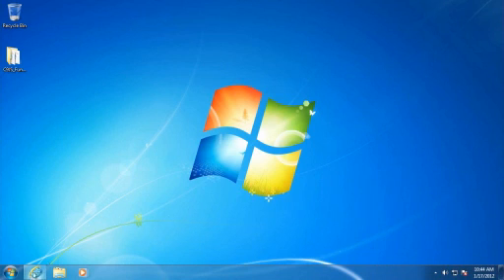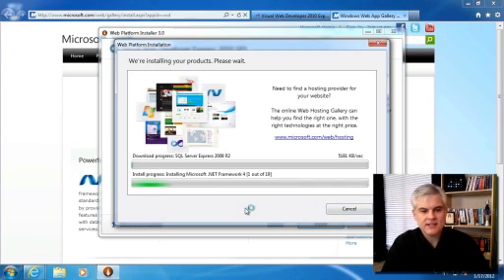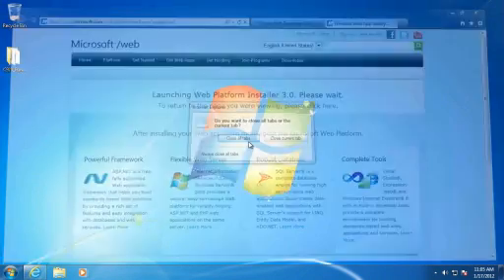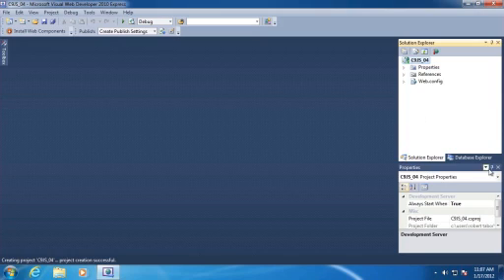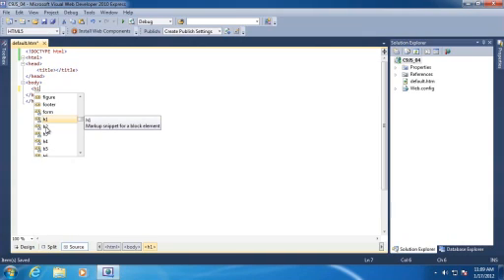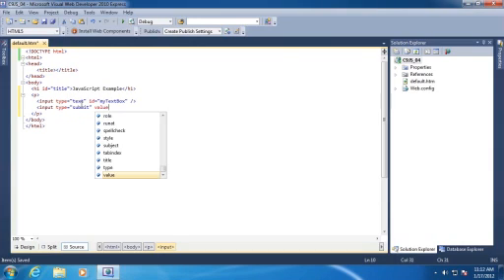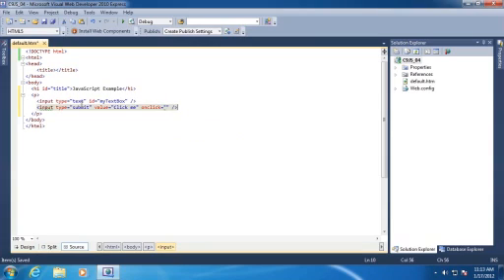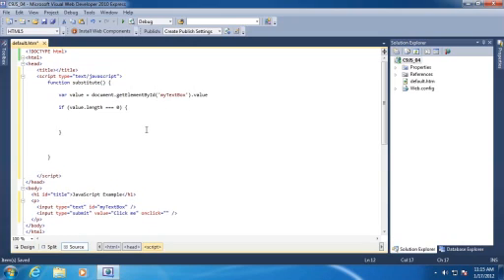04 Writing JavaScript in Visual Web Developer Express Edi